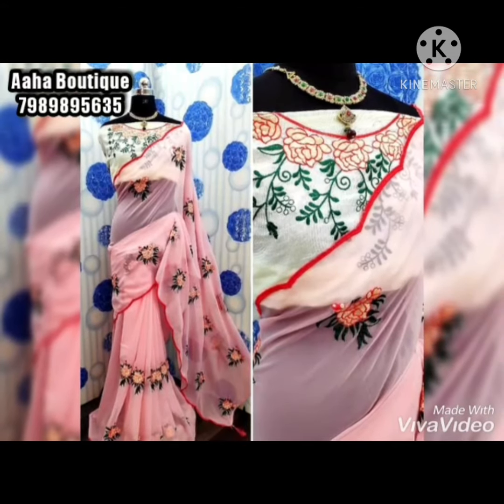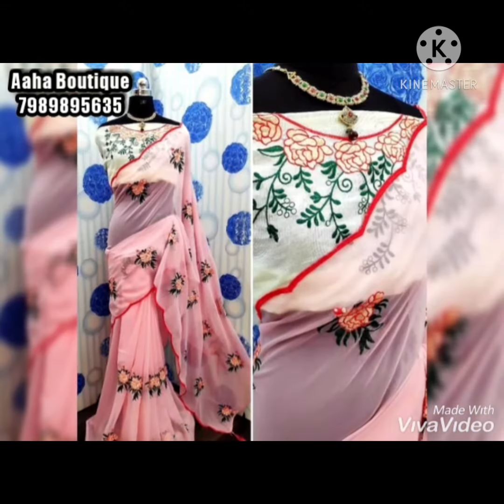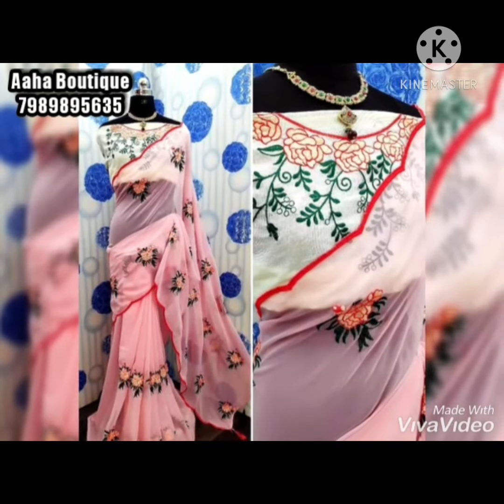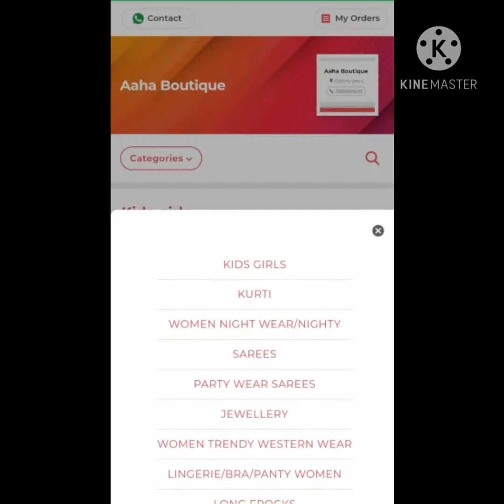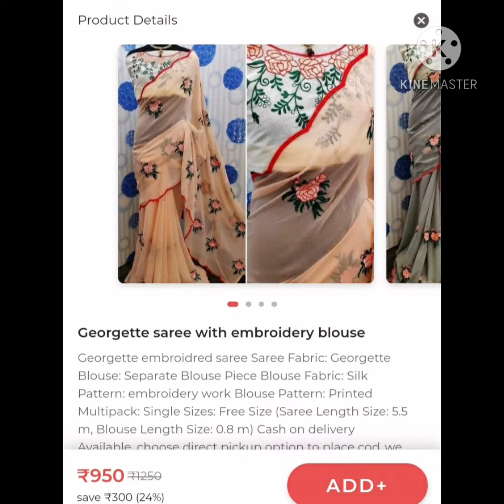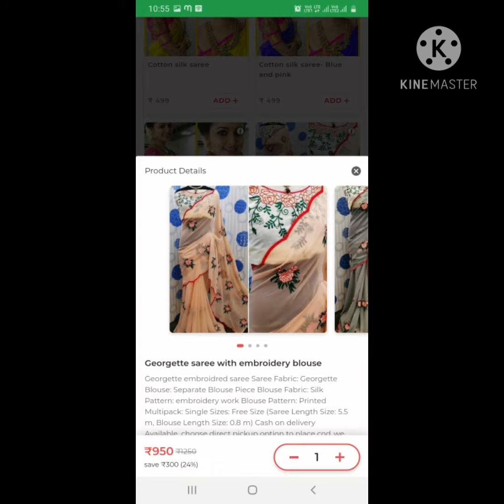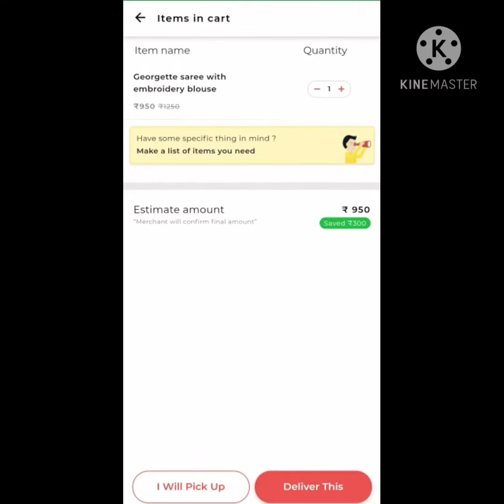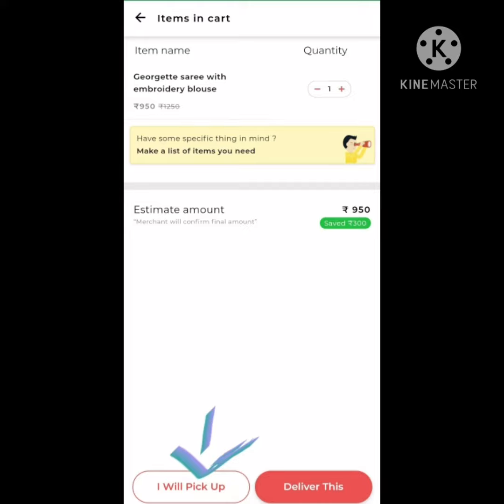Georgette sarees with embroided blouse..cod Available..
*Aaha Boutique* is now Online 🏪
Order 24x7 - Click on the link to place an order

Pay using Gpay, Paytm, Phonepe and 150+ UPI Apps or Cash